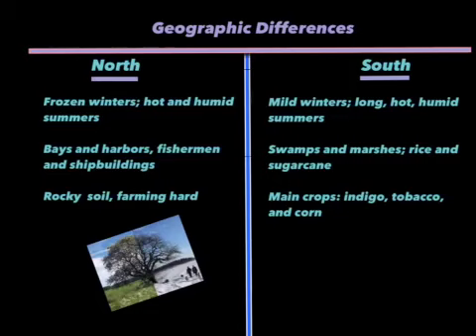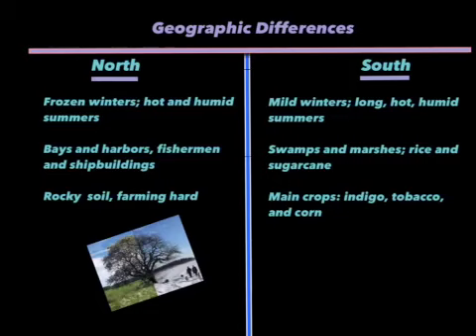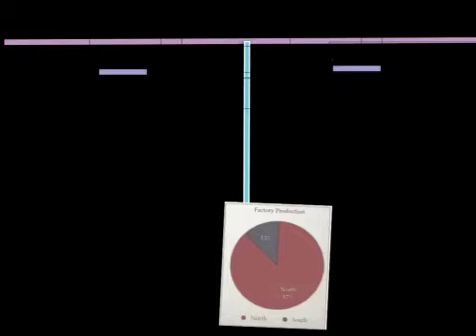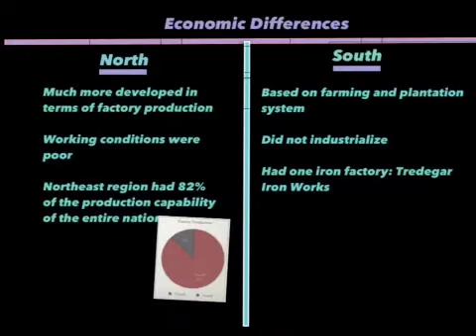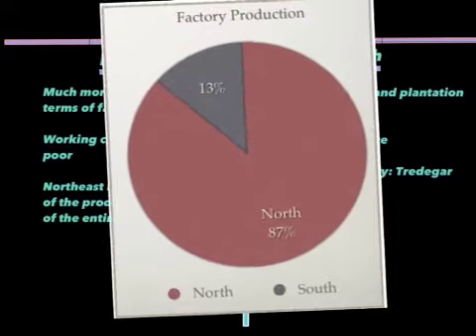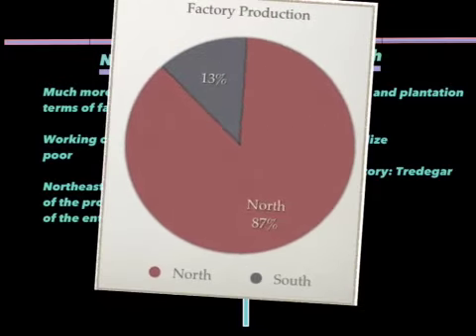Explain Everything- Johnson and Pierce Pd.9